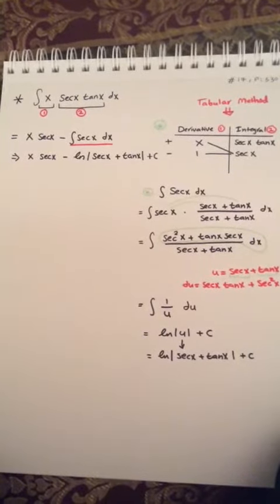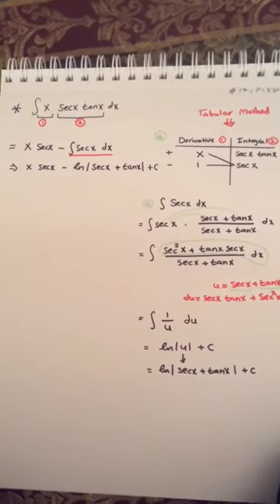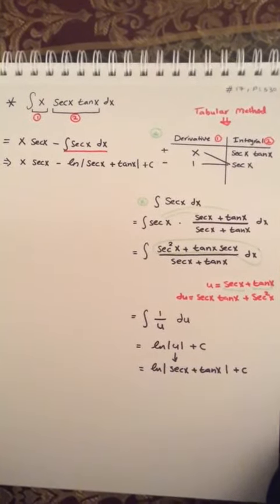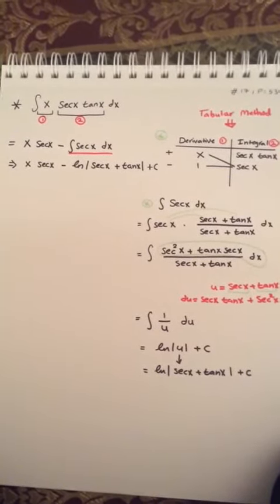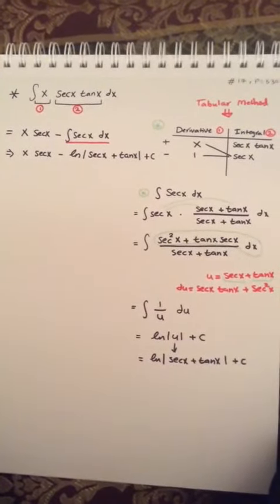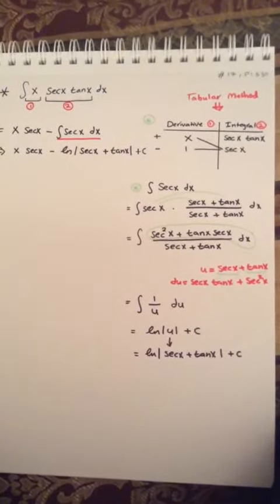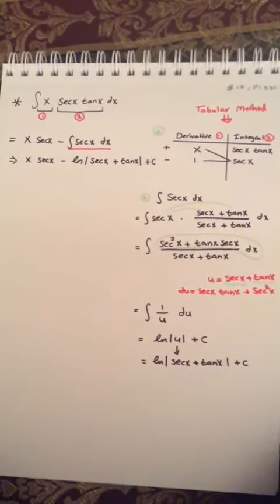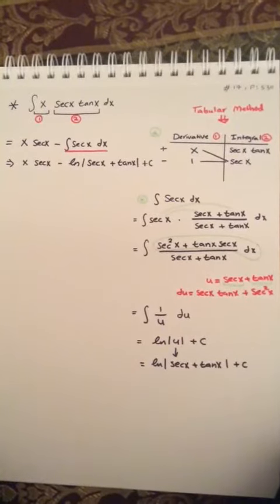Video 2: Integrating by parts using the Tabular Method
Shahad Rasheed
Problem: 17, Page: 530
Chapter 7: Techniques of Integration
MATH 1770 by Stewart